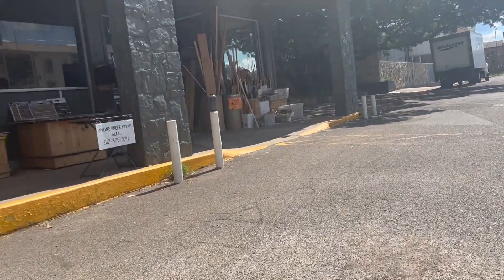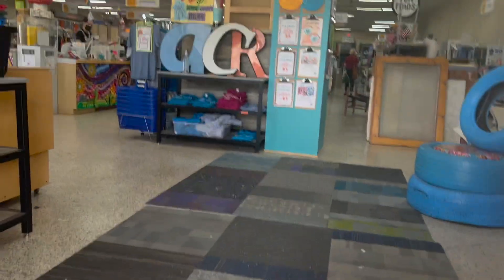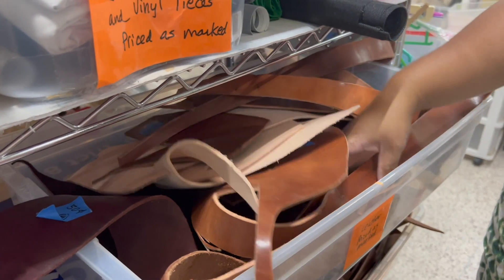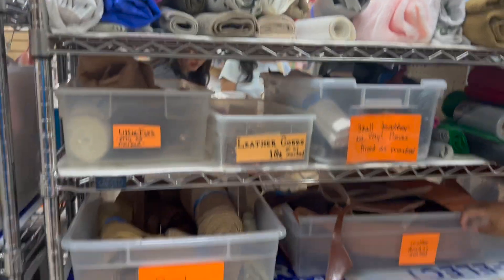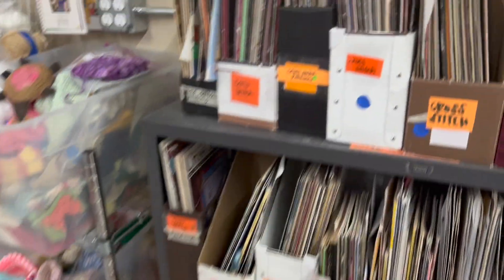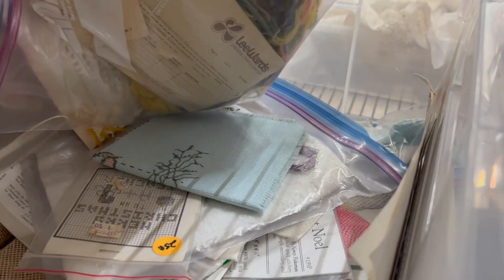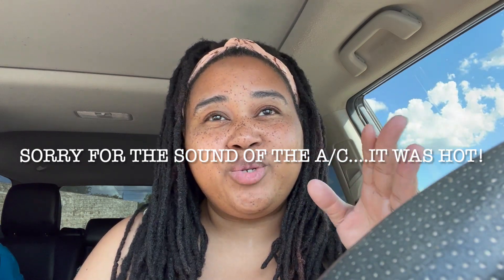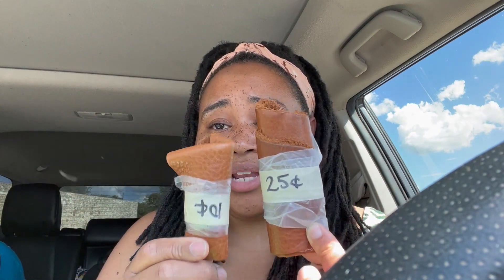Craft Thrift Trip! - Creative Reuse Store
Be My PenPal :
9300 S - IH 35 Suite A500 #512